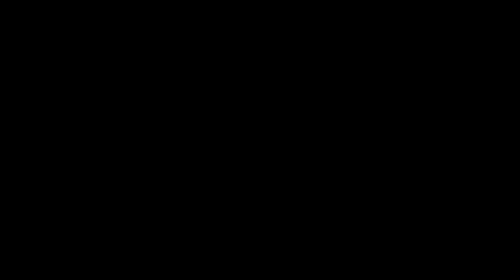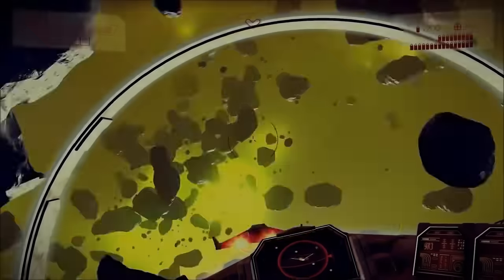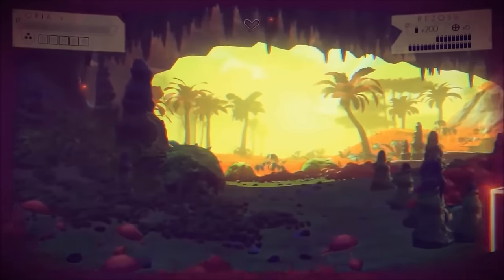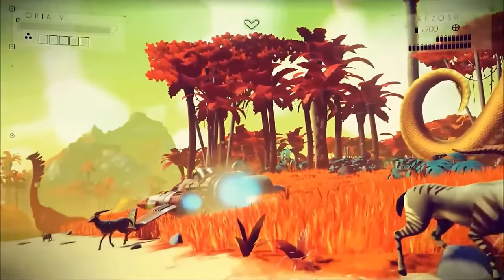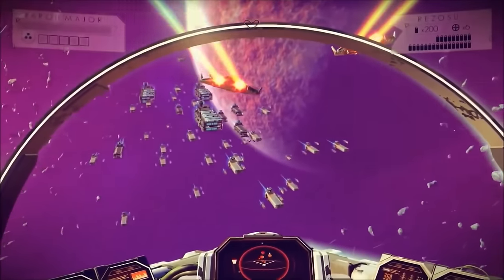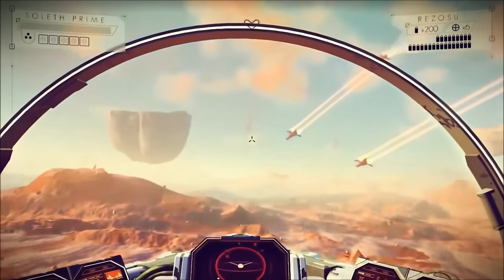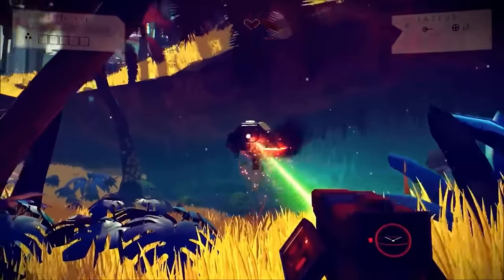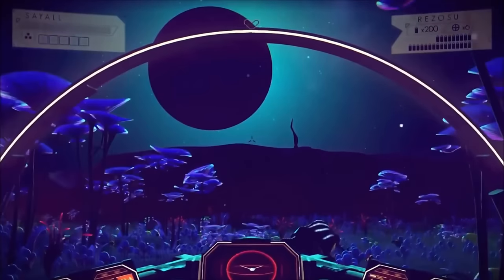No Man's Sky - The Complete Explanation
CaptainShack quickly runs through what No Man's Sky is. Is it multiplayer? Does it have factions? RPG Elements? Lets find out...

No Man's Sky is an upcoming adventure survival video game developed and published by the indie studio Hello Games. The game is scheduled to be released worldwide in June 2016 for PlayStation 4 and Microsoft Windows